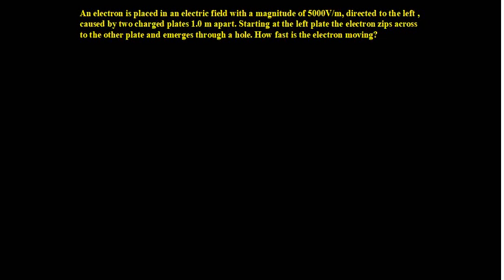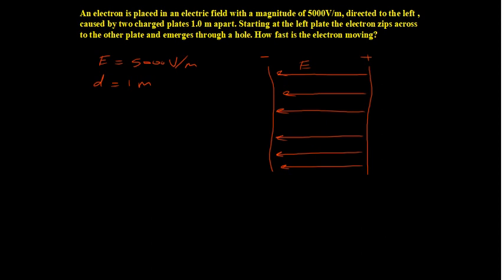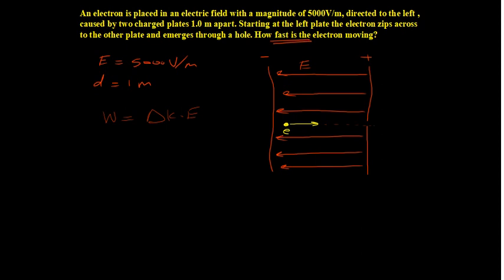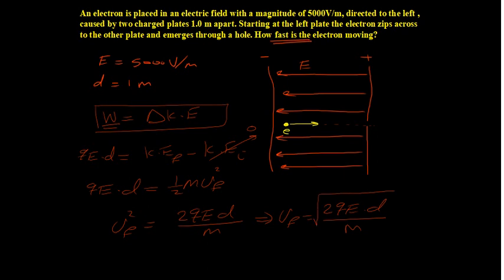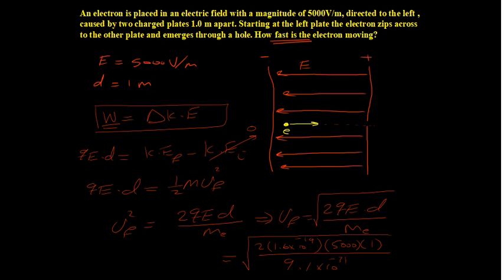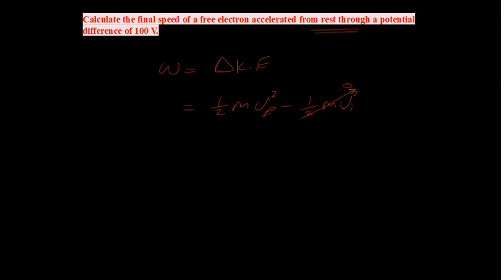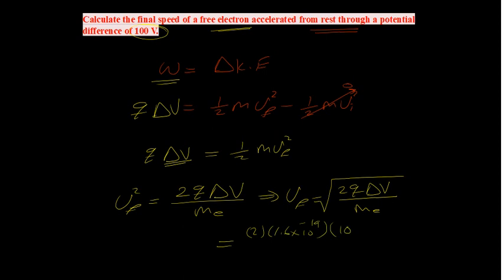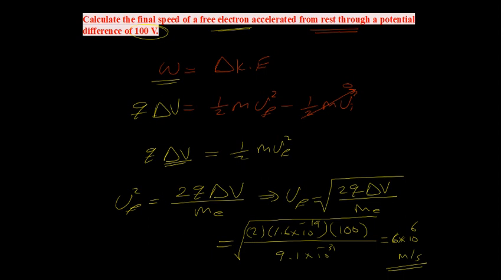Work Electric Field Potential Difference Example 2